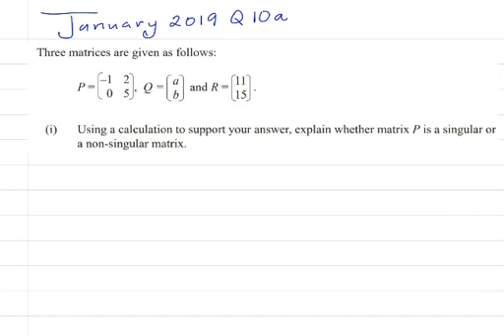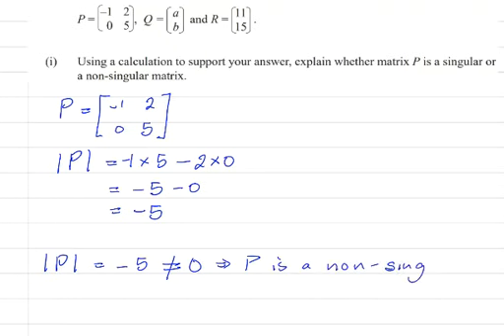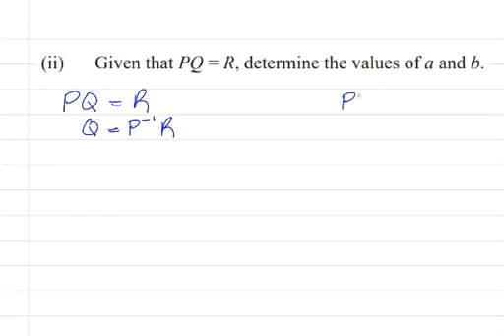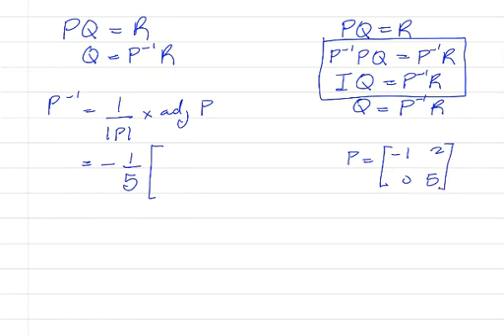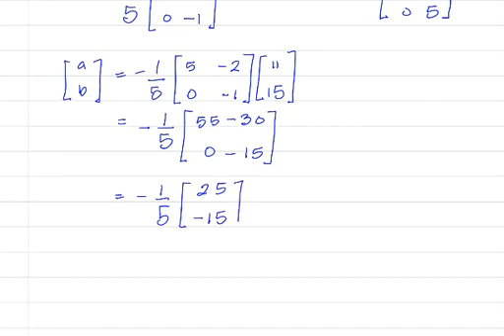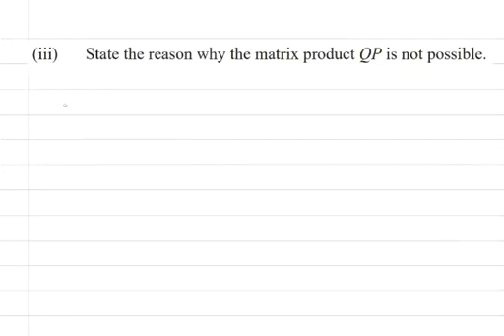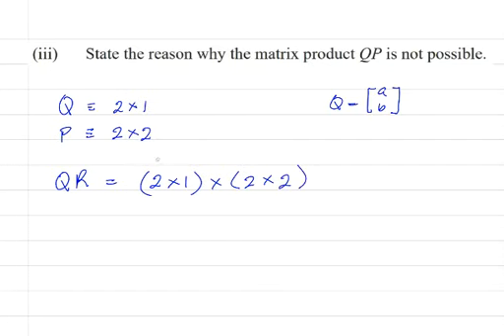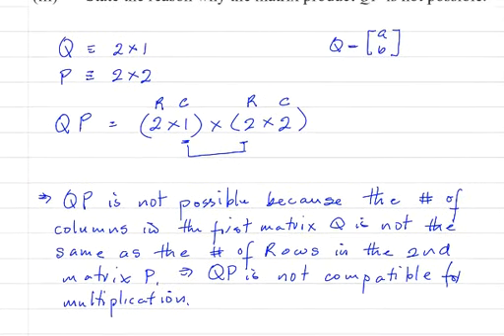January 2019 Q10a (Matrices)